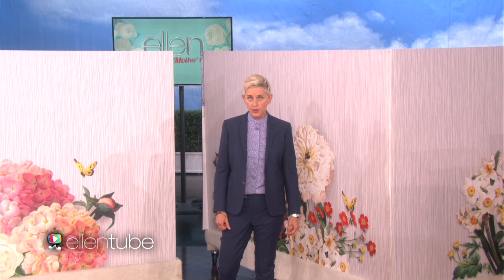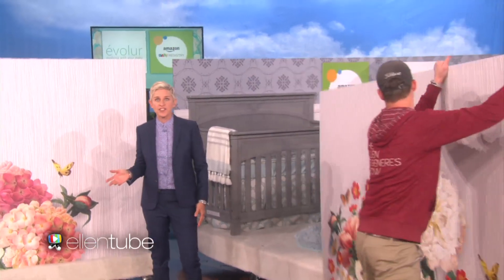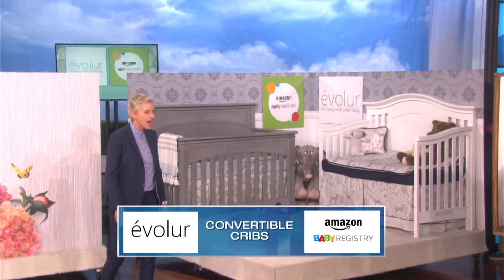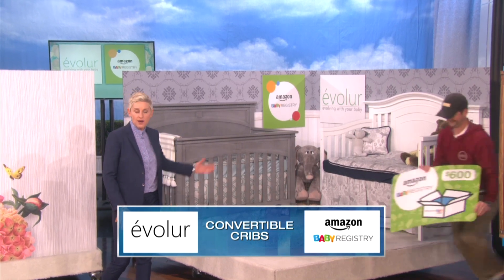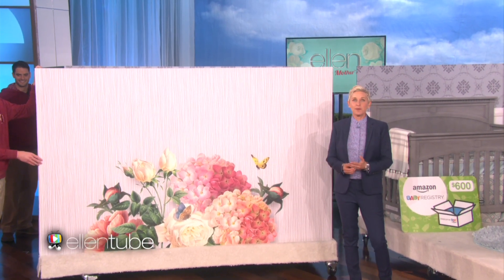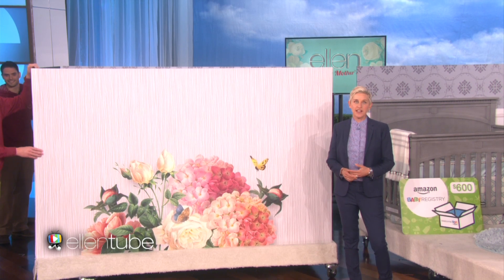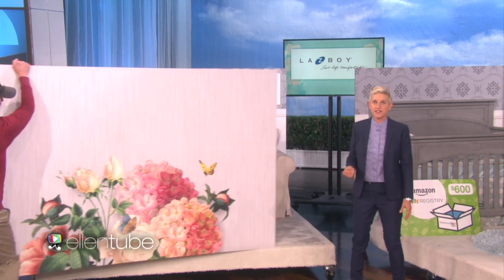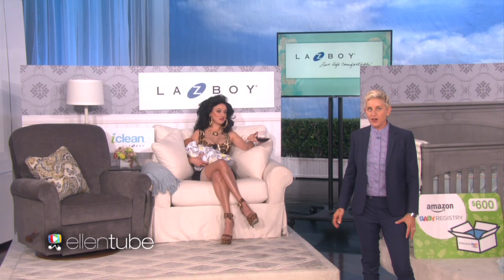Ellen's Amazing Mother's Day Giveaways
Members of Ellen's audience and their bundles of joy can rest easy with these marvelous Mother's Day giveaways!